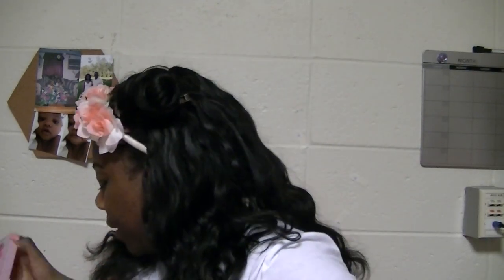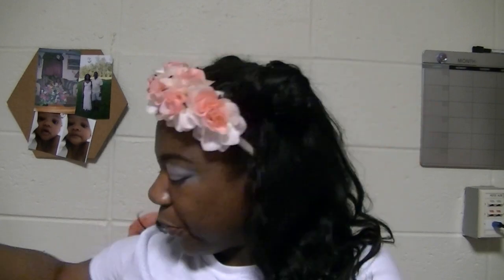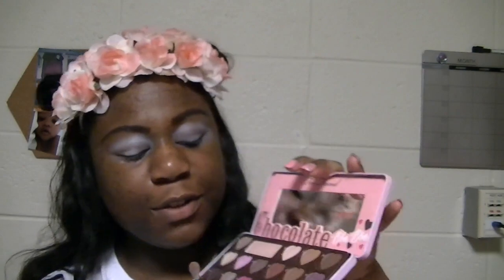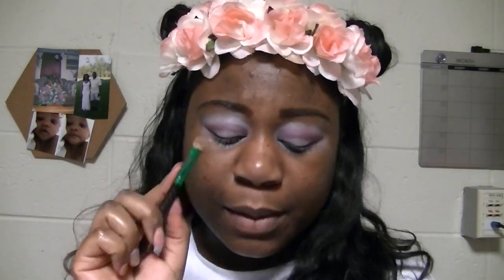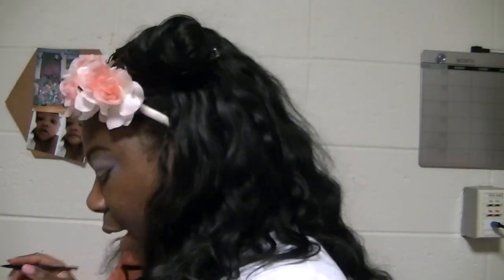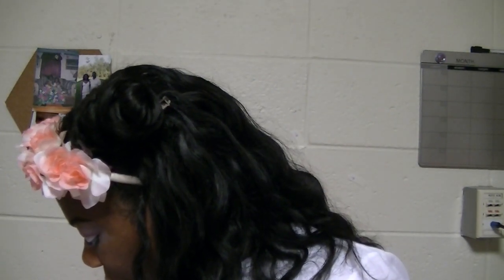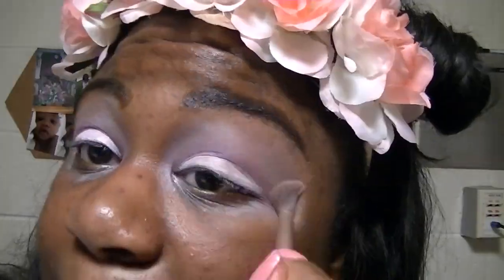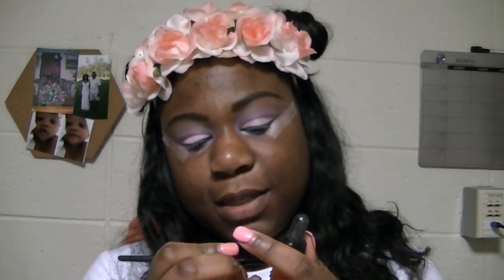Valentines Day Pink Glitter Cut Crease Makeup Tutorial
This video is a pink glitter cut crease eye focused makeup look. The products used are:
May Cheer Eye Primer
Ben Nye Creme Colors in white
Ben Nye creme shadow in midnight brown (used on brows)
Too Faced Chocolate Bon Bon Palette
Maybelline New York Mineral Power Natural Perfecting Foundation in dark
MAC pressed powder in NW 45
Milani Powder Blush in Romantic Rose
Elf Liquid Eyeliner in jet black
Elf volumizing mascara
Unicorn Oil Glow Elixer Highlighting drops
Technic Get Gorgeous Highlighting Powder
NYX soft matte lip cream in Stockholm
The songs used in the video are Valentine by Kina Grannis, Tenerife Sea by Ed Sheeran, Truly Madly Deeply by One Direction, Light a Way by He is We, and Reasons to Love You by Meiko.